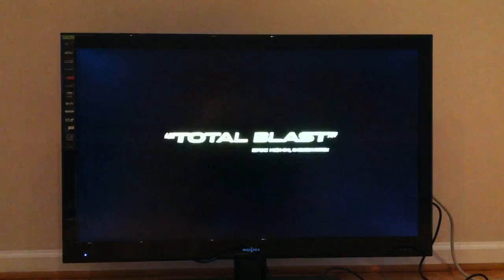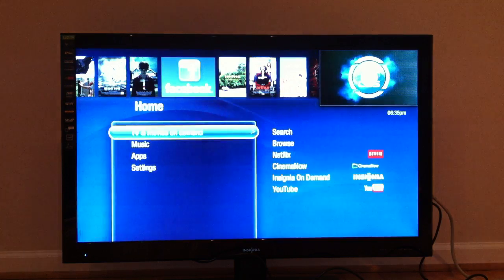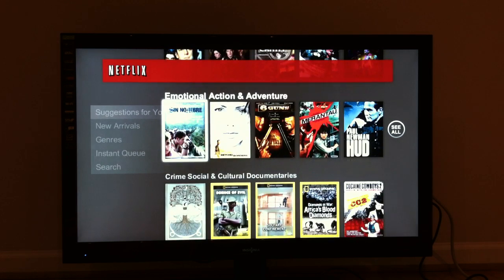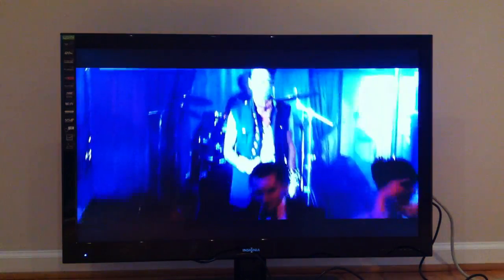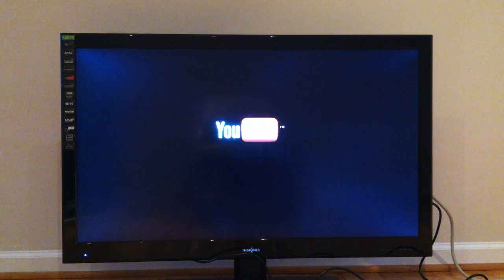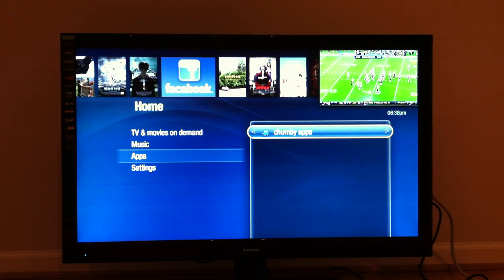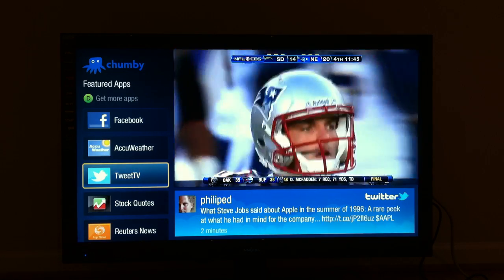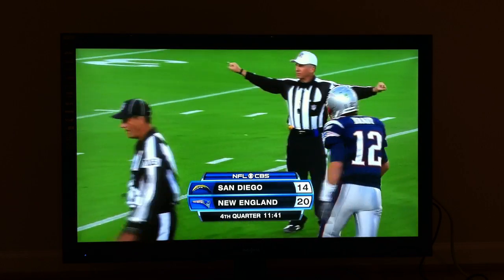Best Buy Insignia TiVo TV